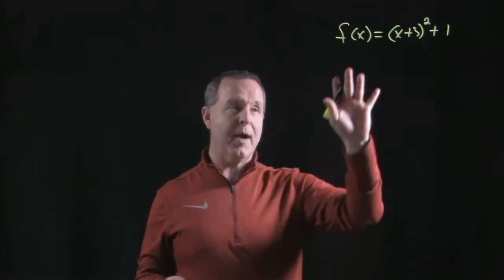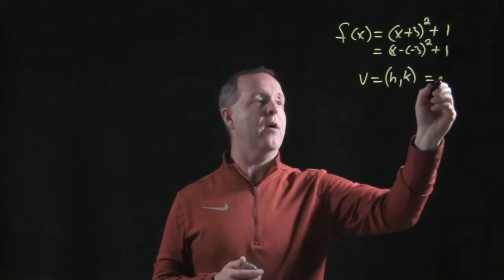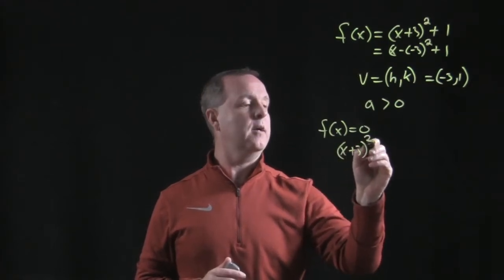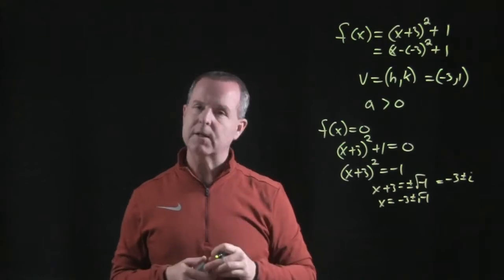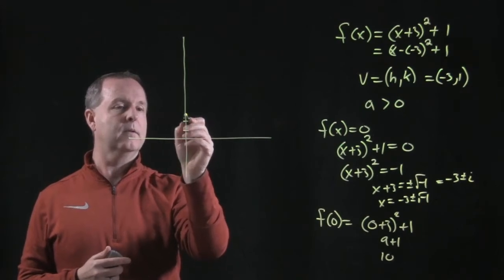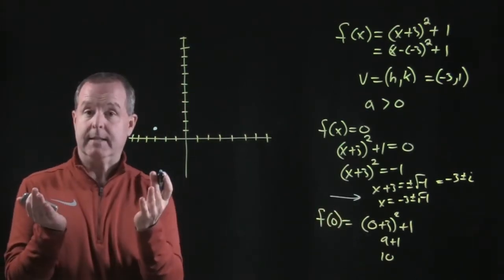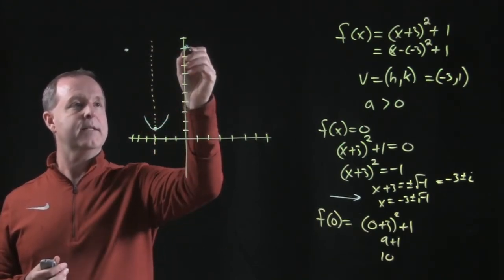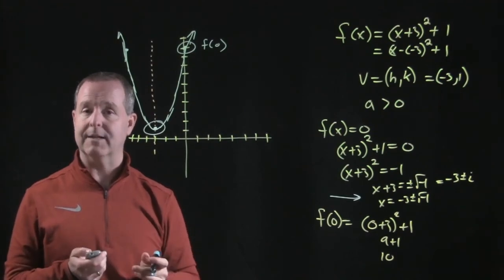Graphing a Quadratic Function in the Form f(x)=a(x-h)^2+k (2)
11.3.2 Quadratic Functions and Their Graphs
Quadratic Equations and Functions

3.1.2 c